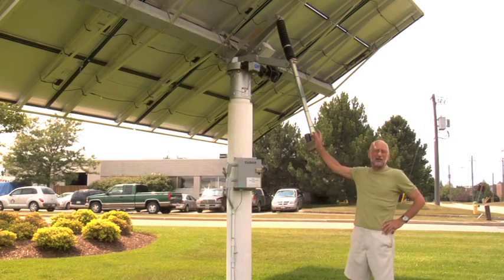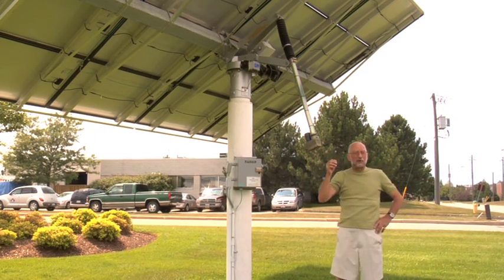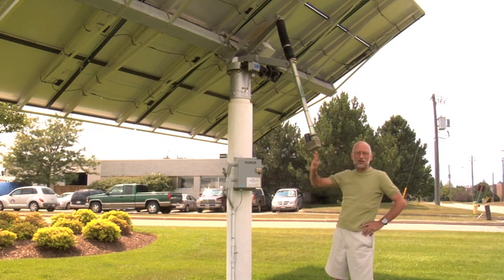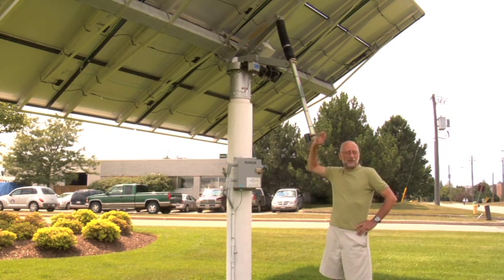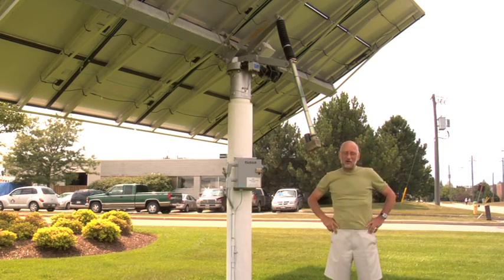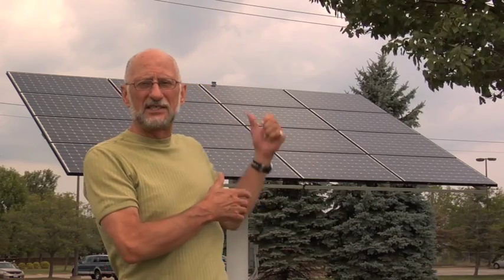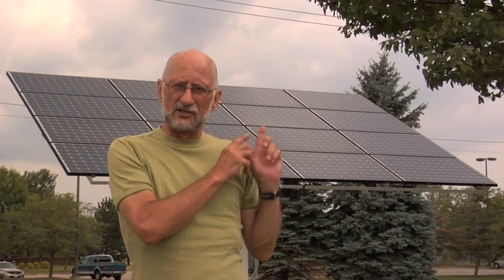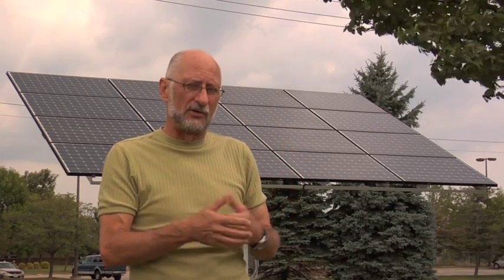Sunflower solar panel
Paul Charbonneau talks about how a ground-mounted solar panel follows the sun like a sunflower plant.